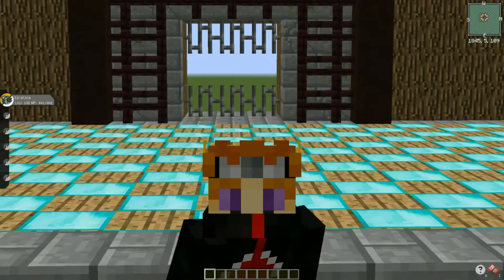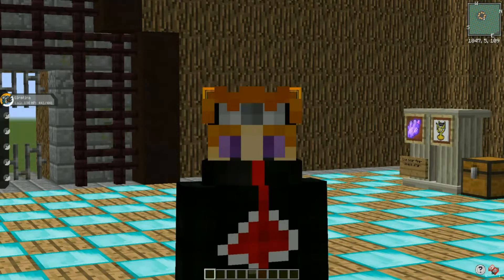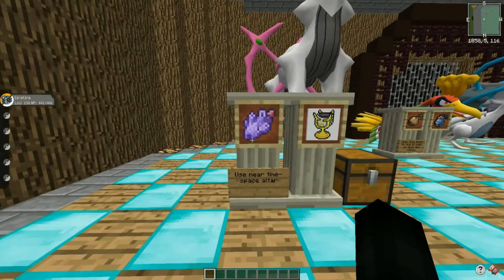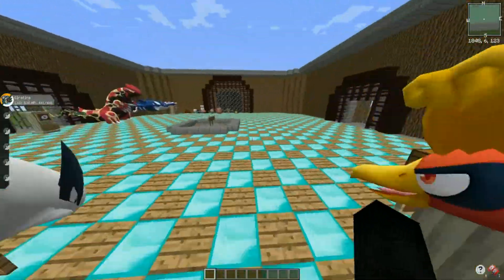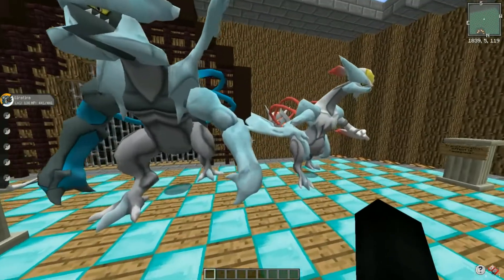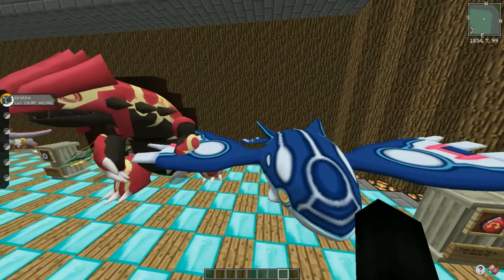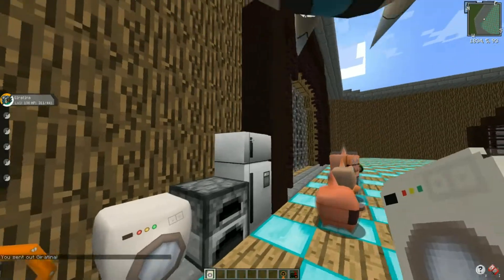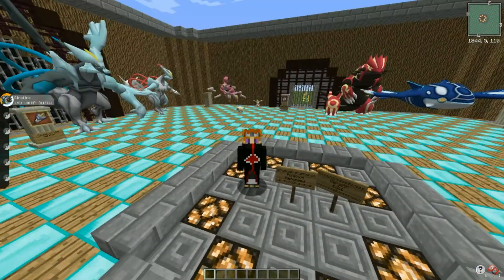PIXELMON REFORGED UPDATE 6.3.1 - MINECRAFT 1.12.2 (MOD SHOWCASE)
Minecraft War Server IP: 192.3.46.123:25565
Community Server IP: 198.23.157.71